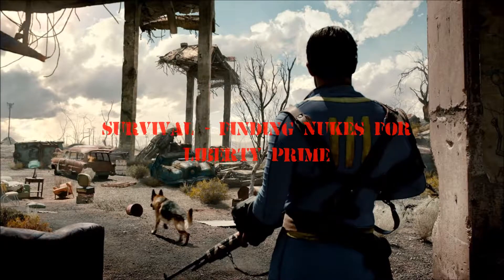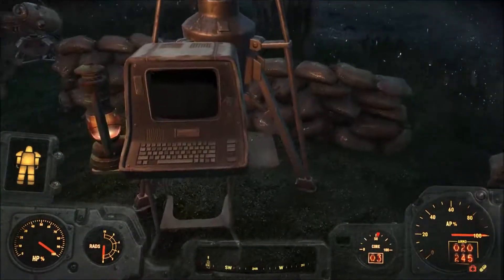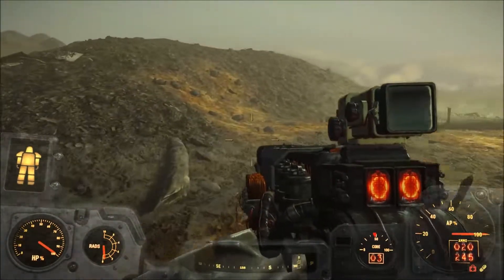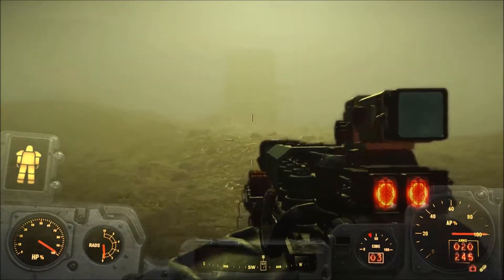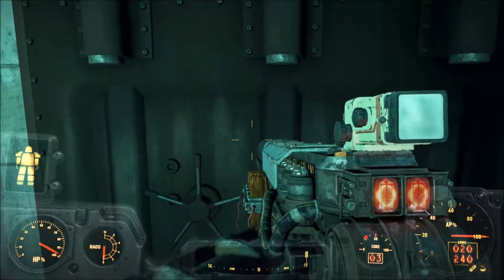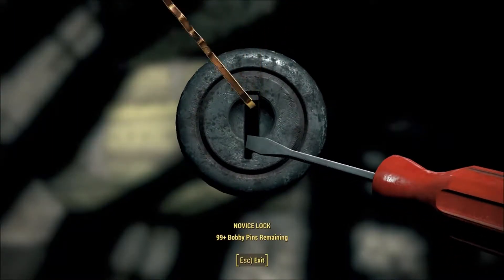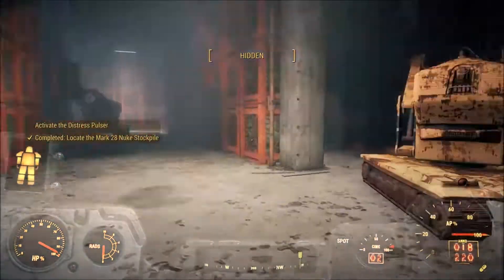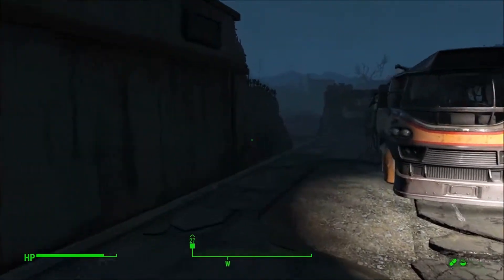Survival - Nukes for Liberty Prime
What good is it to have 4 story bad ass if they have no weapons.  Time to get the weapons.